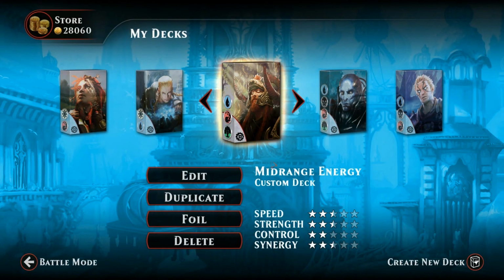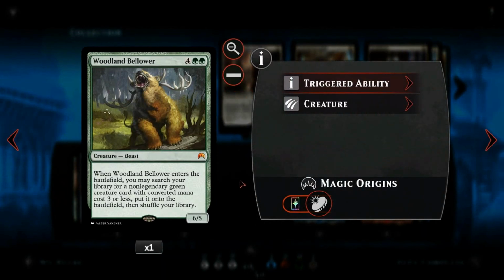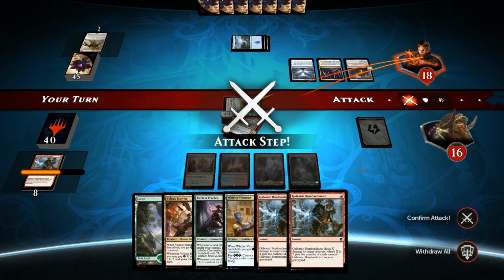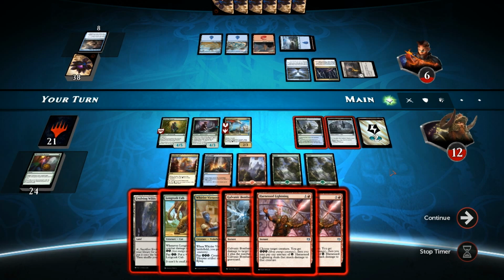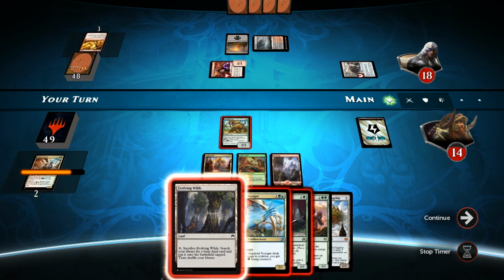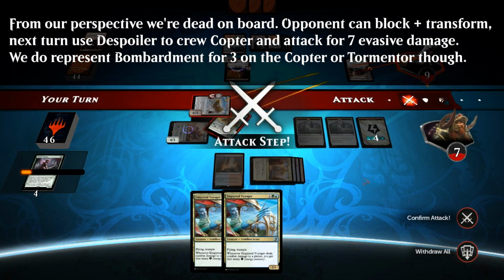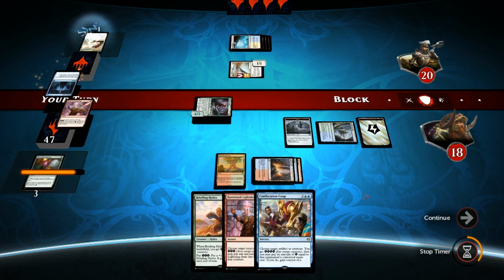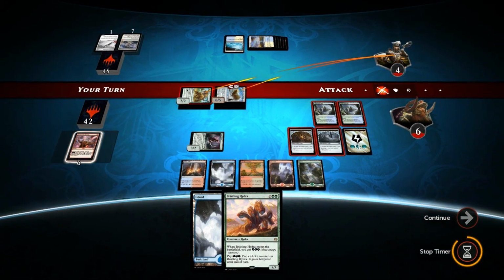Magic Duels - Temur Energy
Magic Duels with Kaladesh

Deck Tech and Gameplay of a Blue/Red/Green or Temur midrange Energy deck.

Temur Energy

4x Galvanic Bombardment
2x Blossoming Defense

2x Sylvan Advocate
3x Longtusk Cub
3x Voltaic Brawler
3x Harnessed Lightning

2x Tireless Tracker
1x Reclamation Sage
3x Whirler Virtuoso
3x Imperial Voyager

2x Bristling Hydra
1x Chandra, Torch of Defiance

1x Verdurous Gearhulk
1x Multiform Wonder
1x Skysovereign, Consul Flagship
2x Confiscation Coup

1x Woodland Bellower

2x Island
2x Mountain
4x Forest
2x Hinterland Harbor
2x Sulfur Falls
2x Lumbering Falls
2x Cinder Glade
2x Rootbound Crag
3x Aether Hub
4x Evolving Wilds